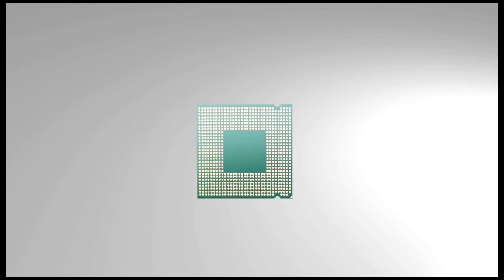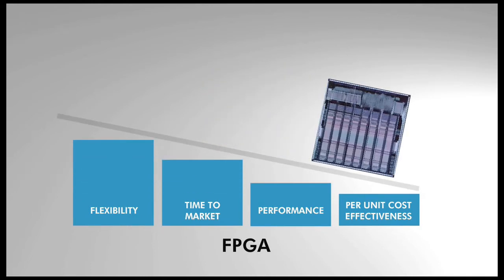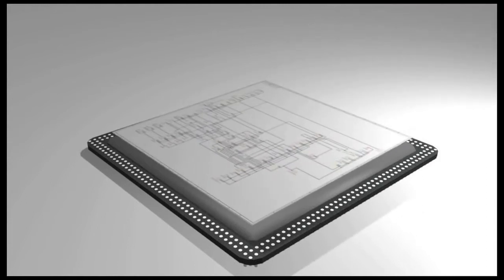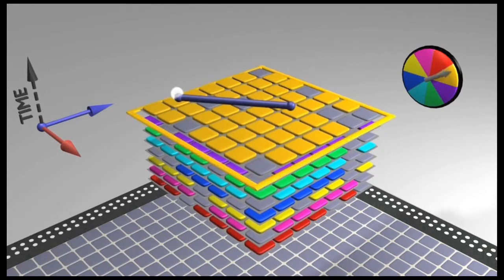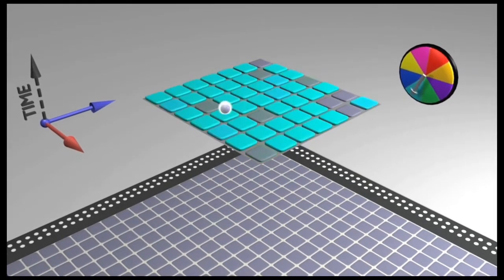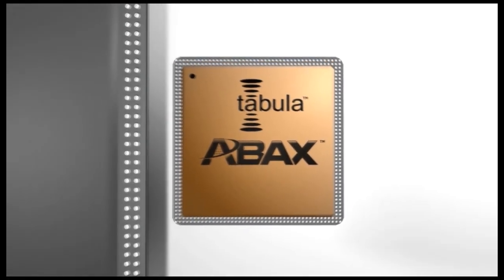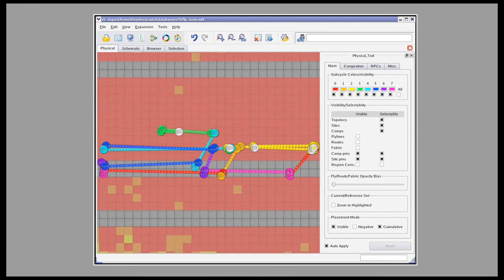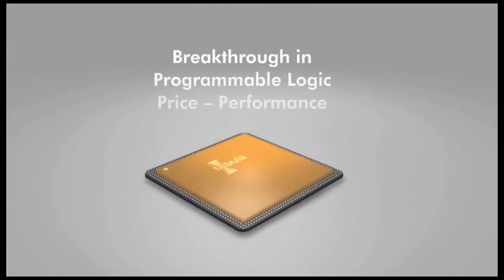Tabula Industry Overview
Tabula: The Best Path from Ideas to Production Silicon™
Industry Overview: ASICs vs. FPGAs
ABAX 3PLD 40nm in production today